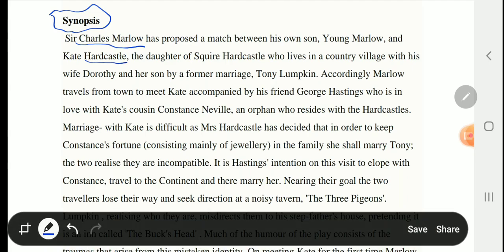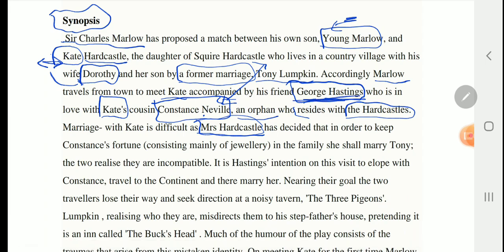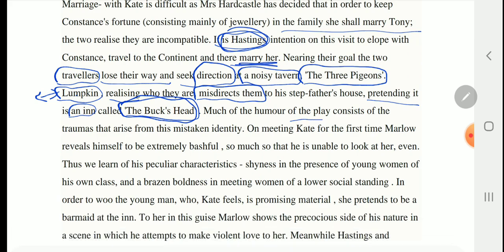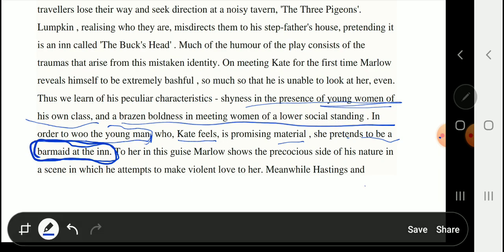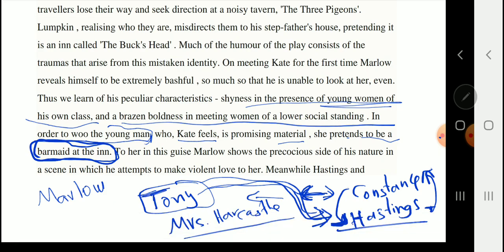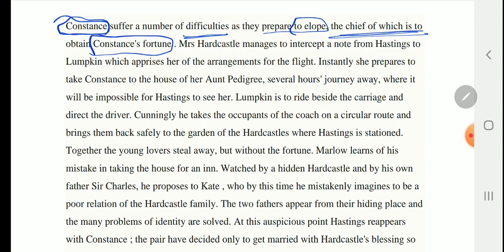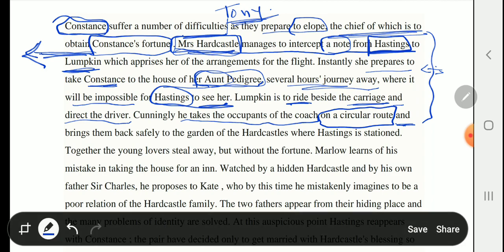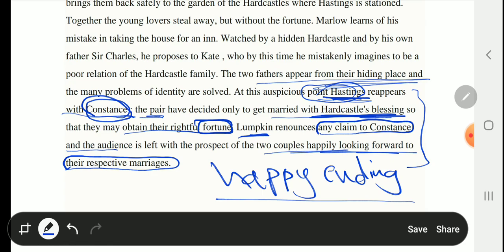Second Semester/ synopsis/ Part two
Comedy/ Characters/ Historical Context/Synopsis